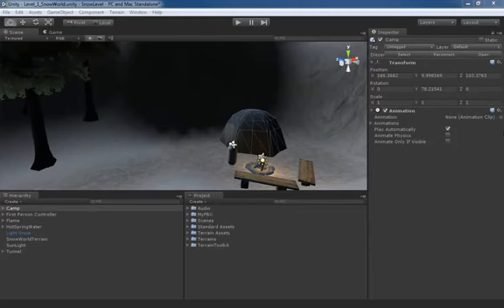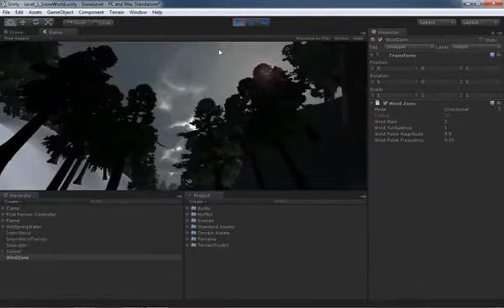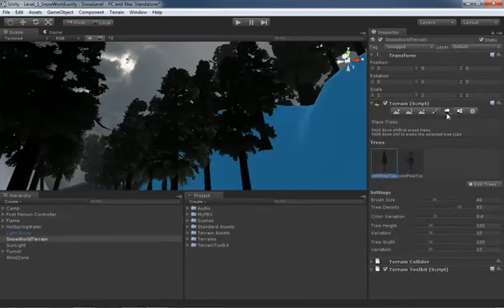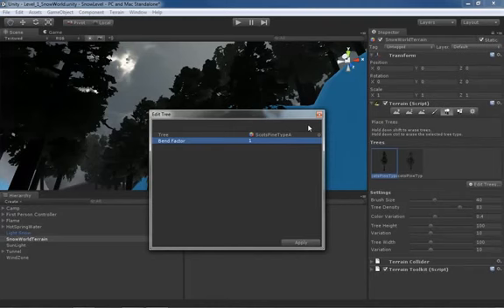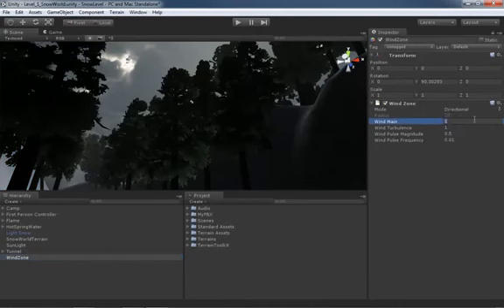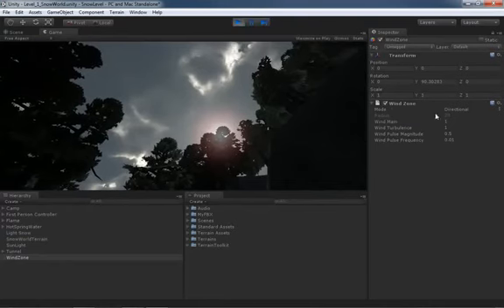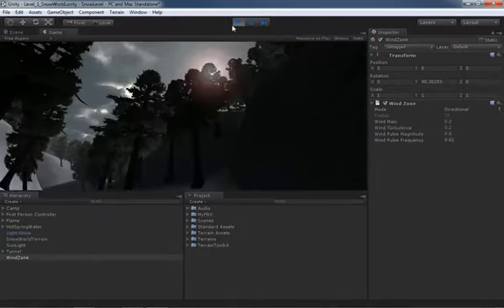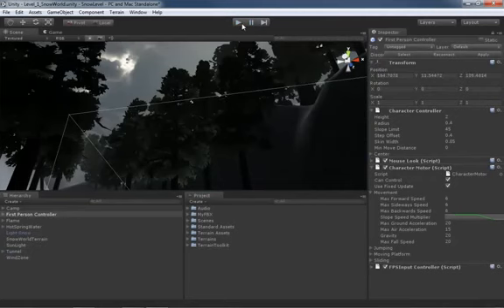🔴 Wind Zone • The First Level • Unity Game Development for Beginners • Unity Fundamentals • (Pt. 37)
Learn Unity Game Development for Beginners - The First Level - Wind Zone.

By setting up a wind zone, we can deform the trees to give the impression that they're being blown around in the wind. See how this is done in this video!